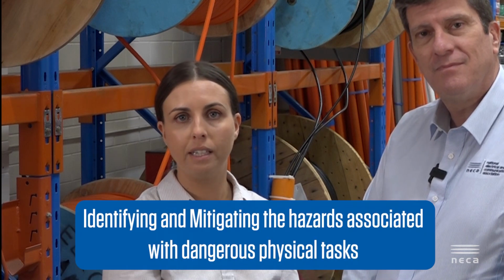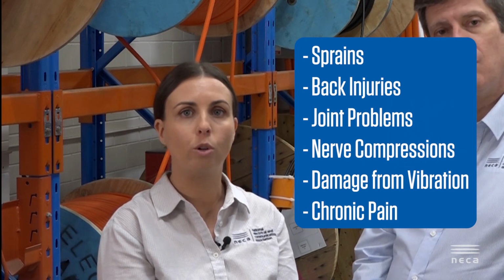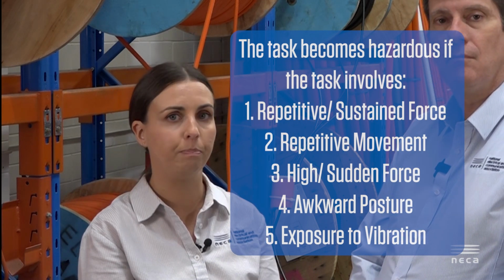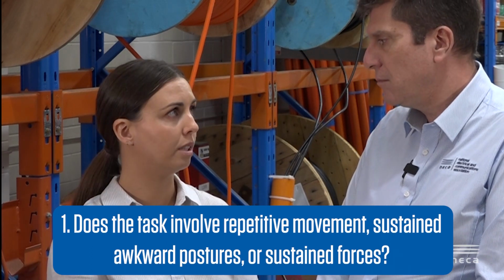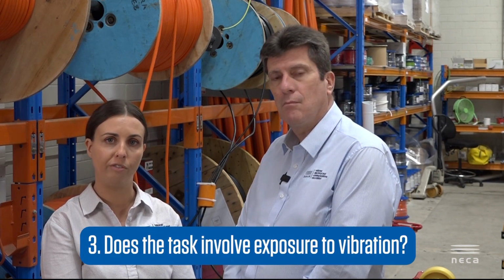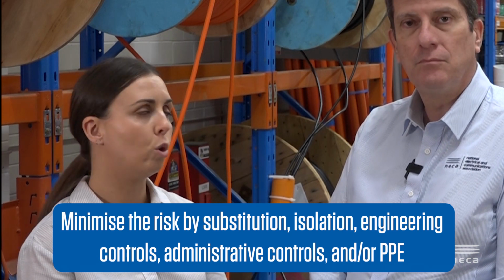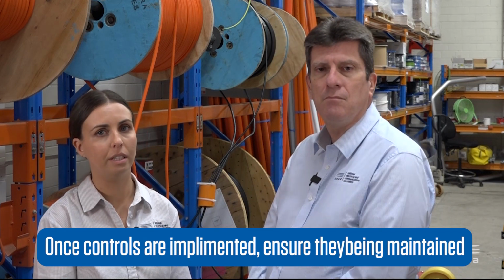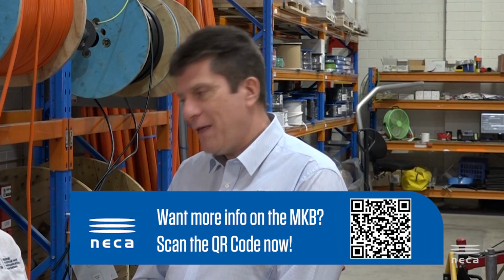NECA Risk Focus: Hazardous Manual Tasks (HMT) Tookbox Talk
Gear up for your July Toolbox Talks with the NECASafe Risk Focus Program! This month, we spotlight Hazardous Manual Tasks (HMT) and the risks they pose if not properly managed. July's Risk Focus on HMT provides members with a comprehensive suite of resources to navigate these risks effectively, including:

• Toolbox Talks templates
• Safe Work Method Statements • HSEQ Inspection Checklist
• Policies and Procedures
• Forms
• Informational video